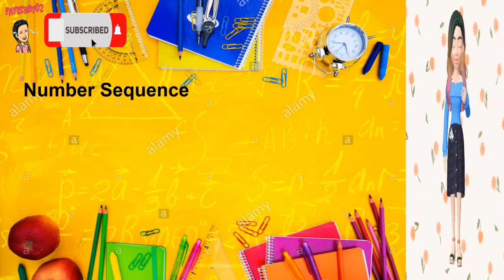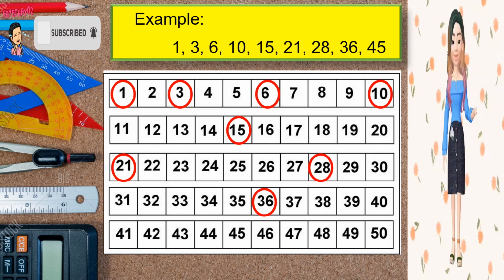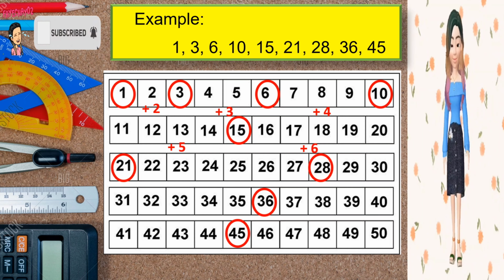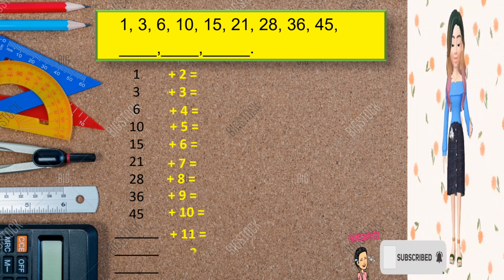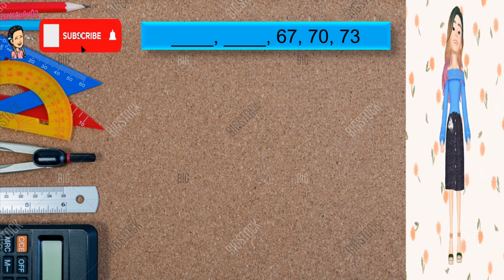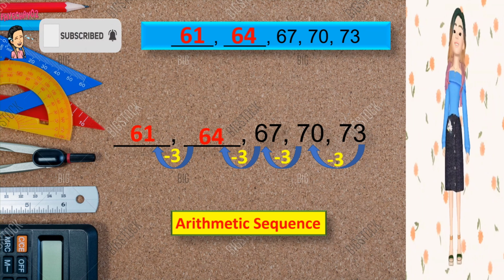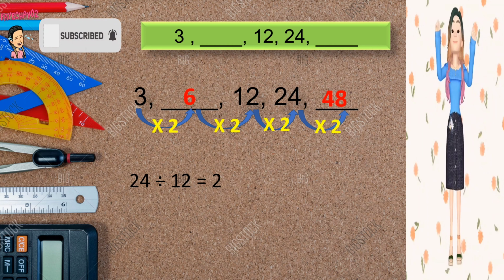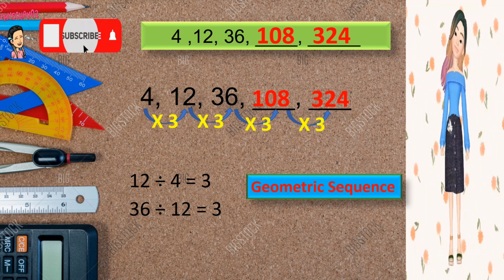Formulating the Rule in Finding the Next Term in a Sequence (Tagalog)